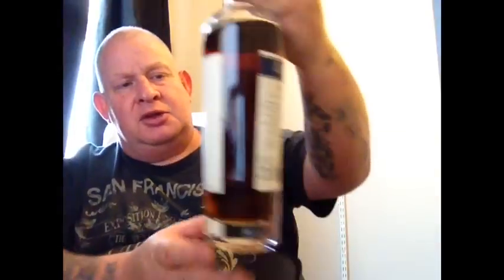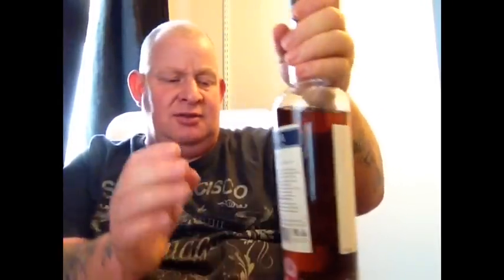Zafra master reserve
Zafra master reserve rum review